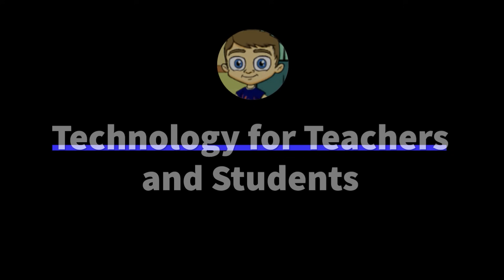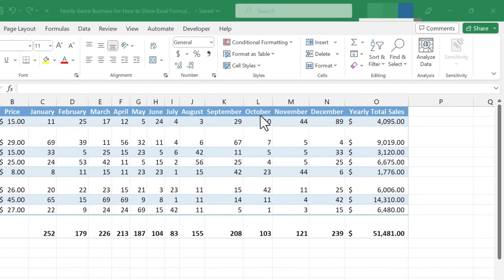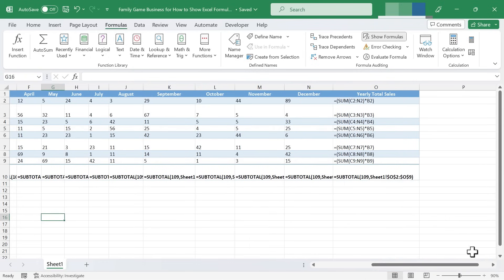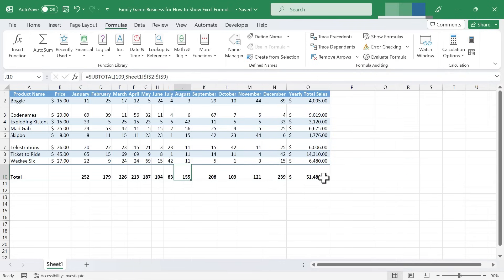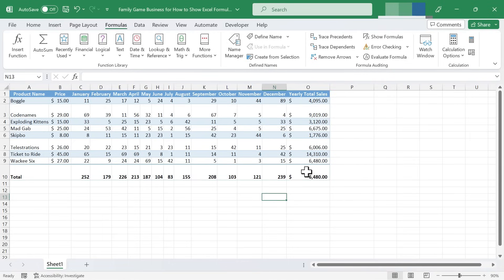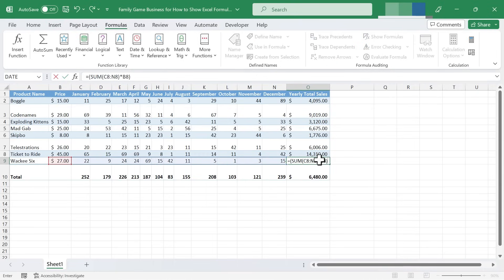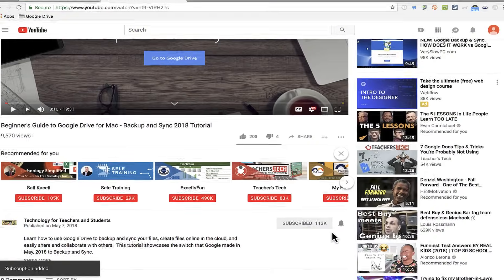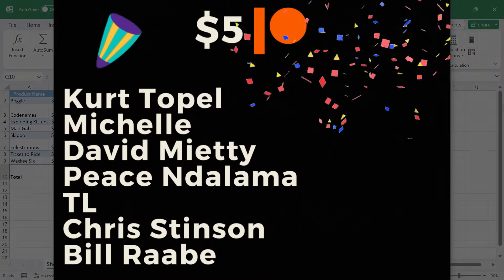How to Reveal Formulas in Excel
Learn how to reveal formulas in Excel. By default, Excel displays the results of formulas, not the formulas themselves. This video shows how to reveal those formulas. Here are the practice files for this video